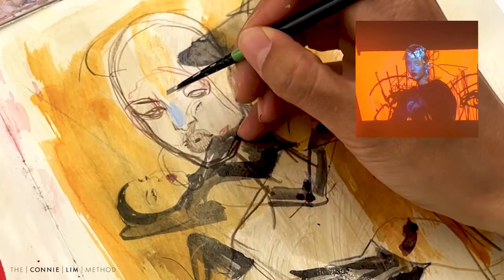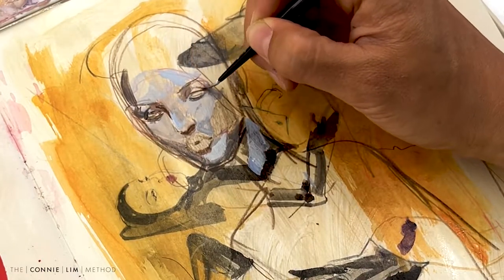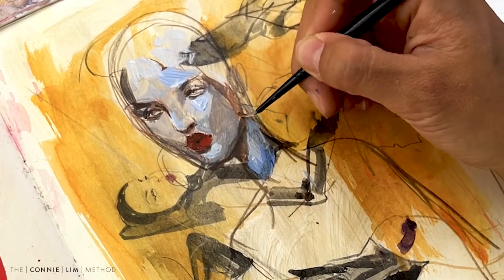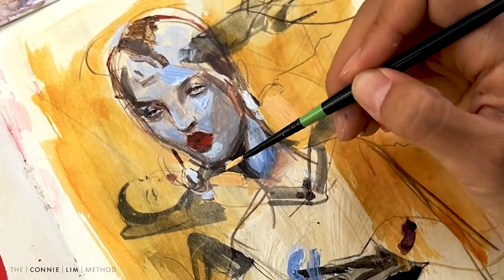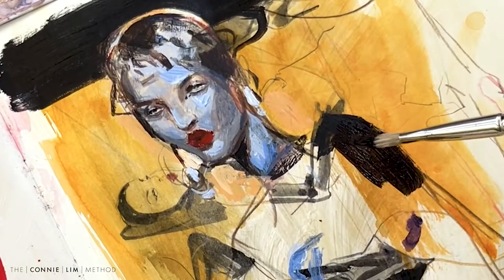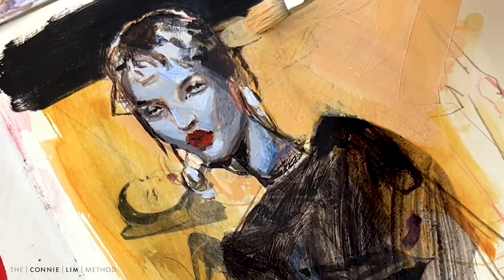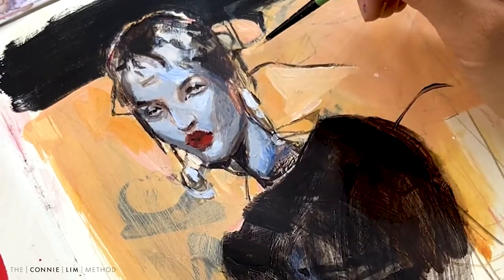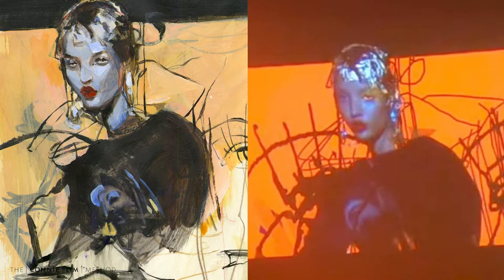Acrylic Painting Process: Fashion Illustration ShowStudio x V Magazine Collab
I’m relatively new to this and so explain some points on the difference between watercolor/gouache. Also I am challenging myself to paint different skin tones so really went for it with this blue tinge 😝 This reference is in collaboration with ShowStudio x V Magazine, where sketches drawn by random people in the world were projected onto the model and created some interesting shapes, textures and imagery. Reference images/video on ShowStudio’s website below. Artists have been invited to collaborate so this is one of the paintings from that project. Happy to have you on my creative journey!

Materials:
Moleskine A4 Sketchbook
Trekell Brushes size 0 Round, 2 Flat, and 4 Flat & Filbert
Utrecht size 2 brush
Da Vinci size 1 brush